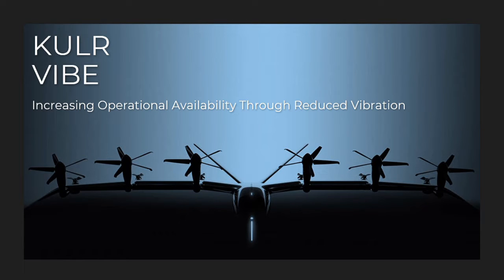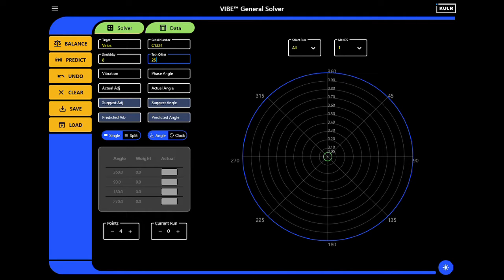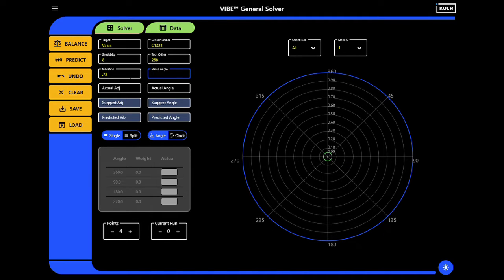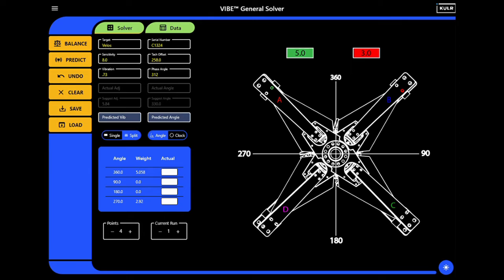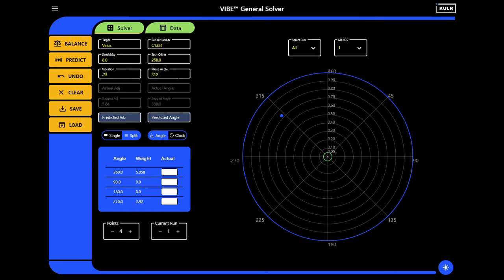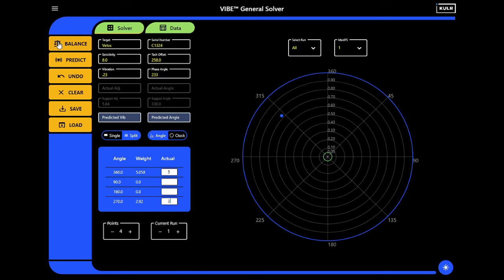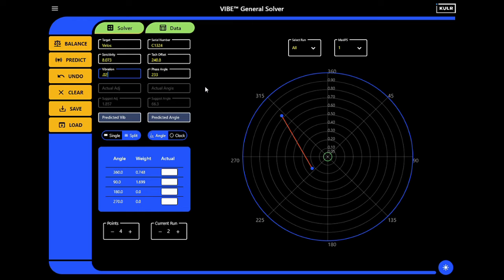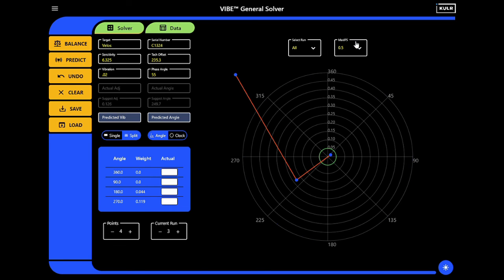KULR VIBE General Solver Demonstration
Discover the KULR VIBE General Solver in action, optimizing aircraft balance solutions. Follow the process from data input to precise weight placements, reducing vibration levels for enhanced performance. Join us for this insightful demonstration of KULR VIBE's efficiency in maintenance and achieving low vibration targets.